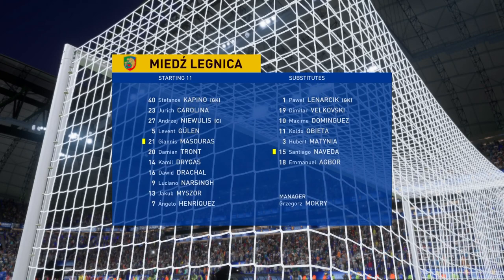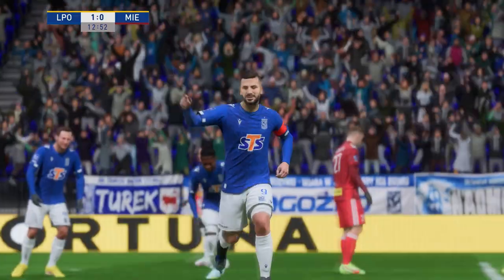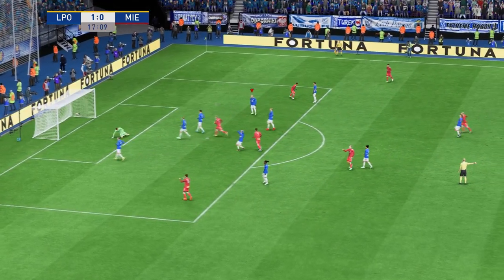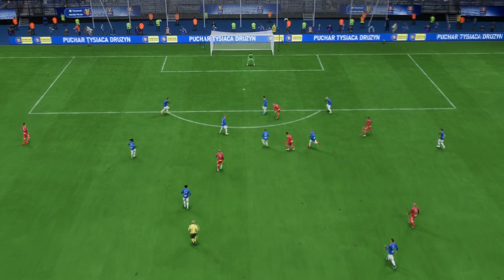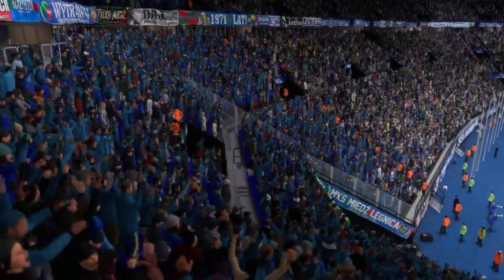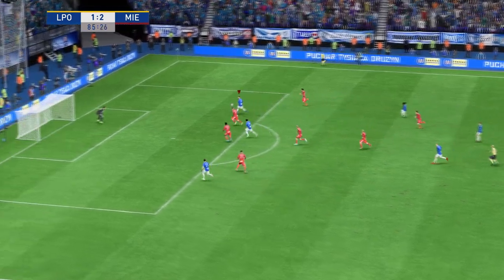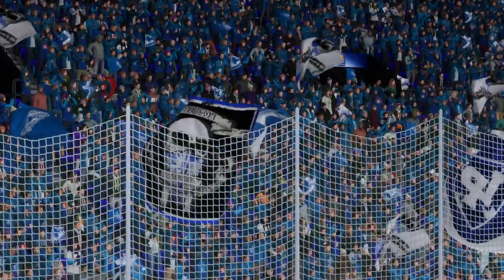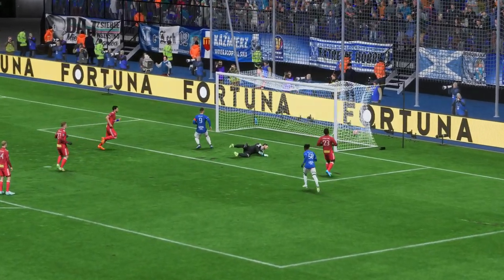FIFA 23 | Lech Poznań 3 - 2 Miedź Legnica (AET) | Fortuna Puchar Polski - Round of 16 - 22/23